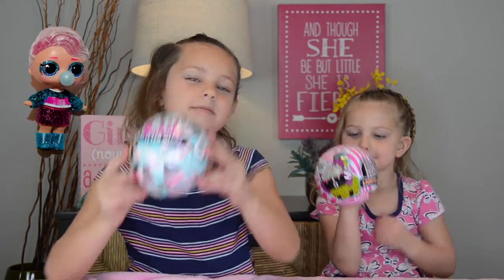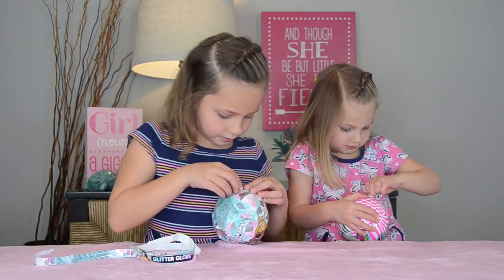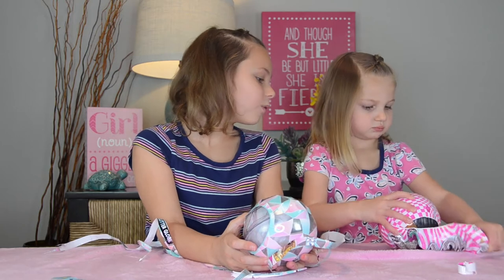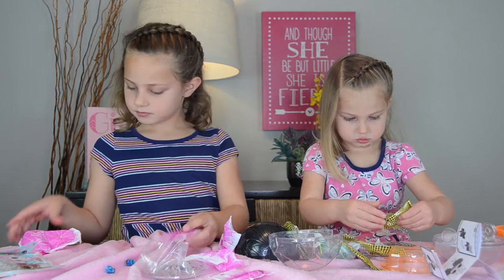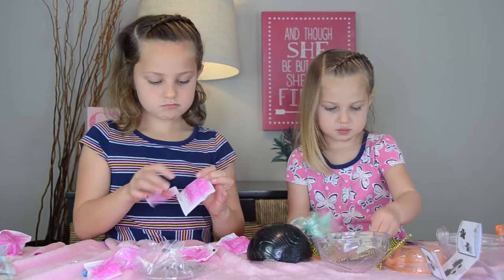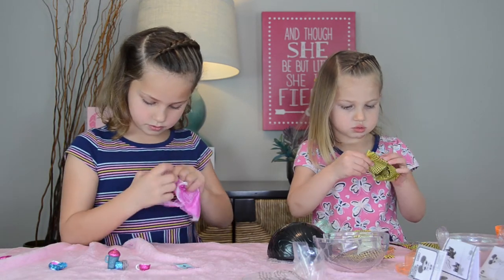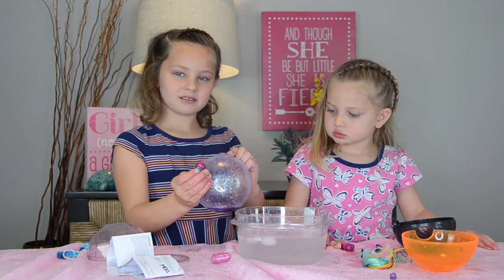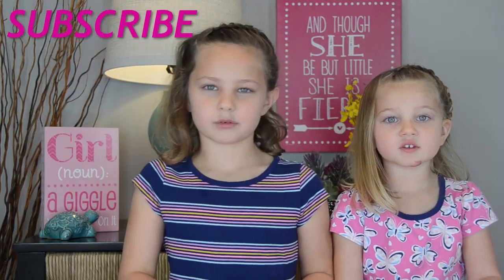Glitter Globe & Lights Pets Unboxing!!!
Watch as Lizzy and her sister Rachel open a LOL Glitter Globe and Lights Pets toy!  They will show you all the surprises that they discover.

Follow Lizzy on Instagram at: Beautiful Life With Lizzy